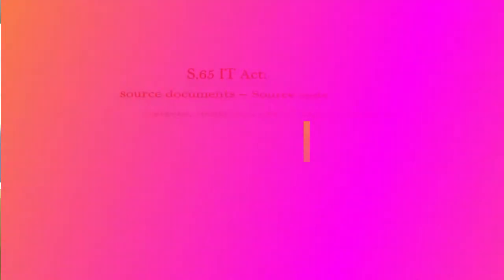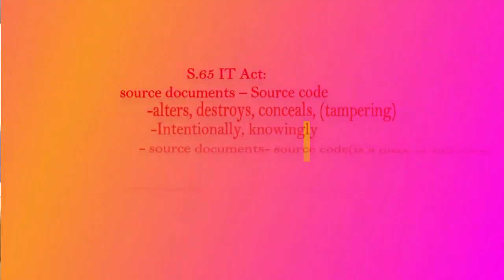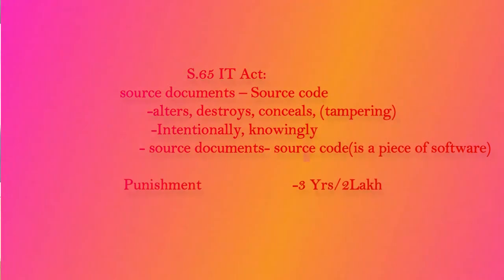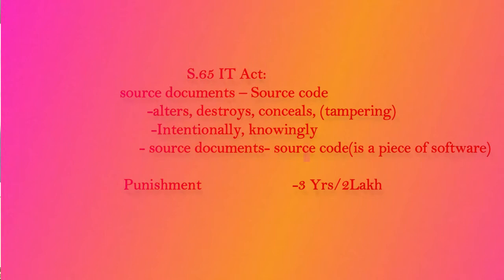CYBER LAW- Sec 65 IT Act with case laws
-Exclusive short notes on section 65 of Information Technology Act
-with case laws